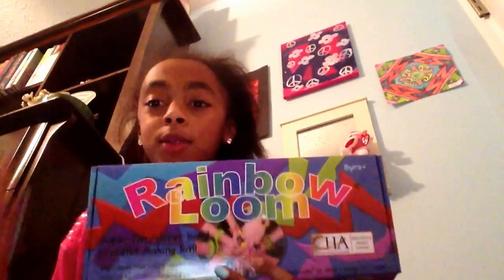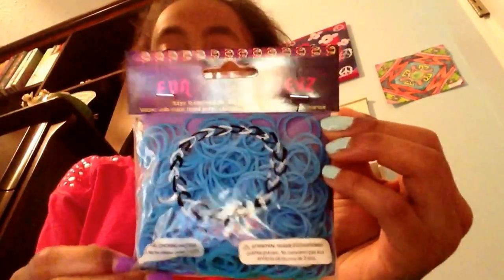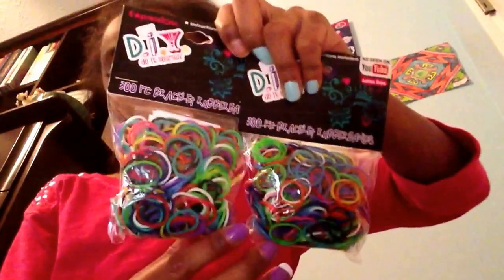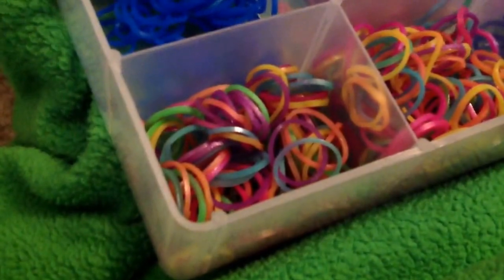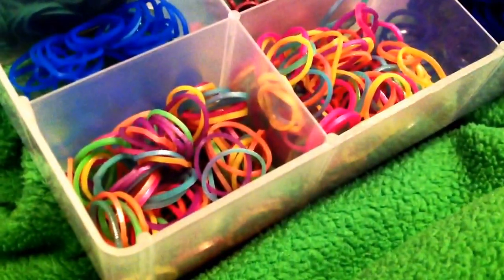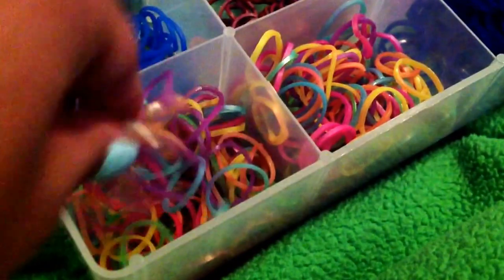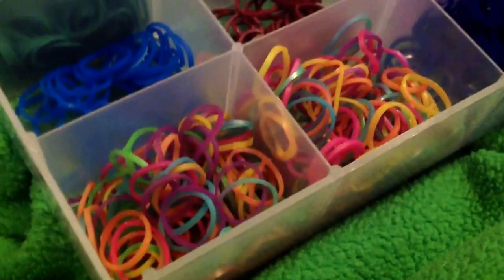Rainbow Loom Haul!!!